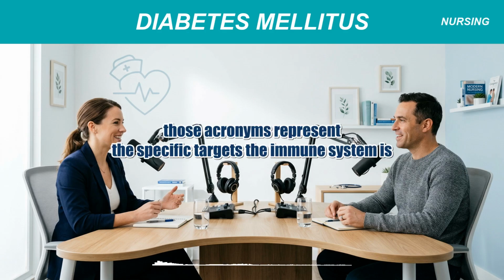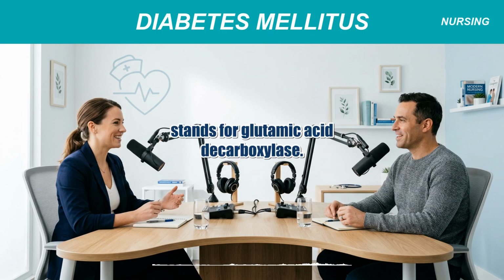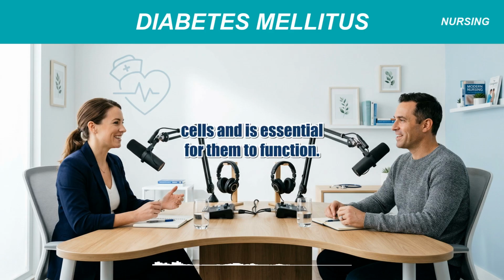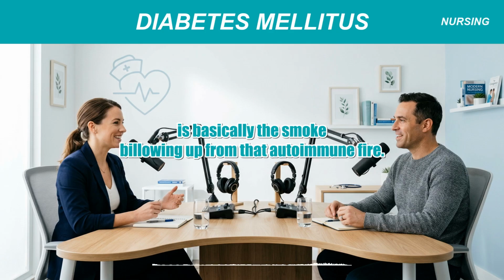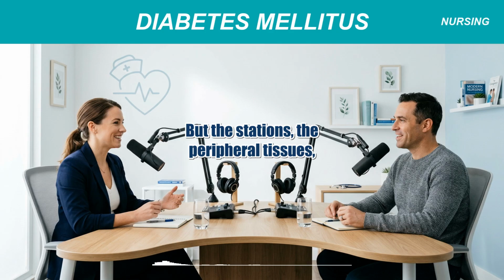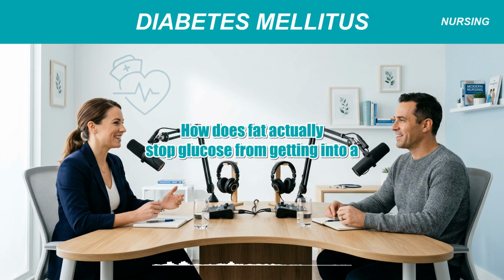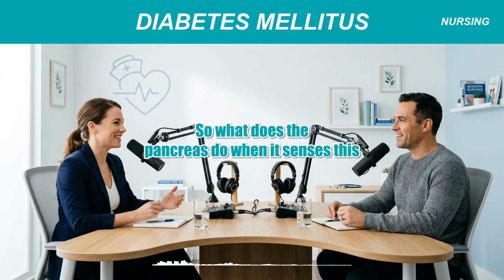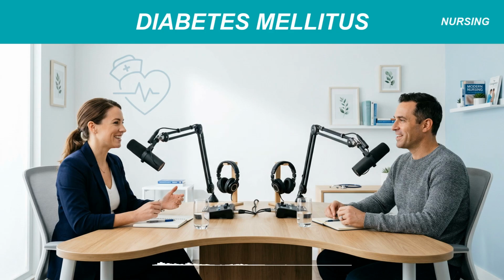65. Nursing Podcast: Diabetes Mellitus – Type 1 Versus Type 2, the Core Difference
🏥 Diabetes Mellitus affects millions worldwide, yet Type 1 and Type 2 arise from fundamentally different pathophysiologic mechanisms. This episode breaks down the core differences: Type 1's autoimmune destruction of beta cells versus Type 2's insulin resistance and relative insulin deficiency—critical distinctions for nursing practice and patient care.

Whether you're preparing for the NCLEX, building clinical knowledge, or supporting patients with diabetes, this AI-generated deep dive from StudyGuide Hub explains the pathophysiology you need. Discover why these conditions require different management approaches and what makes each unique in clinical practice.